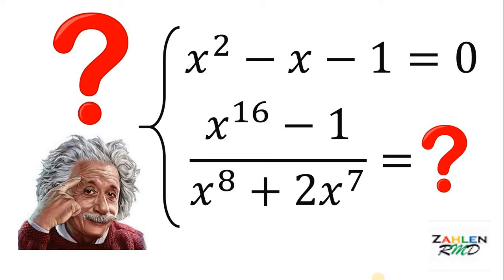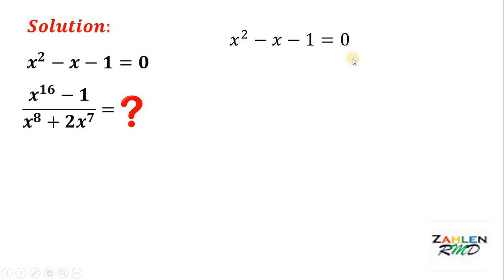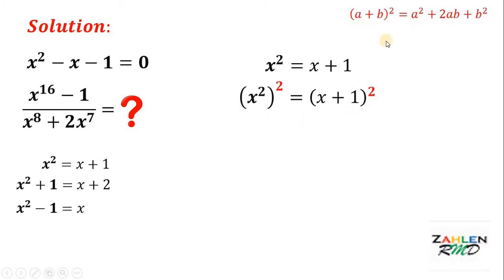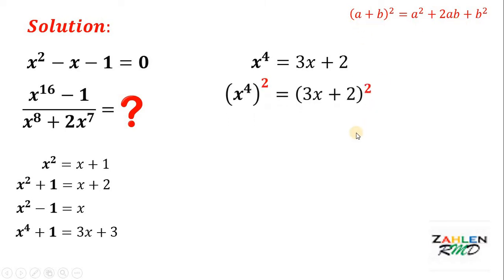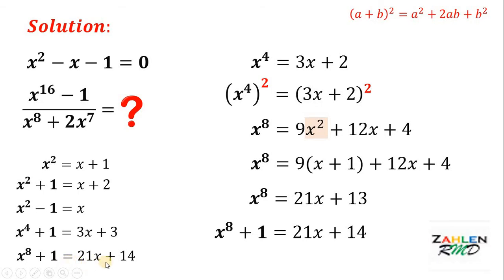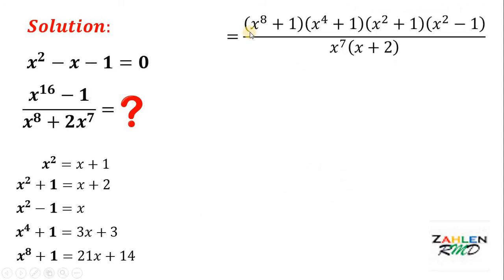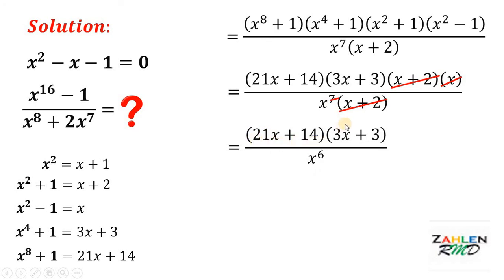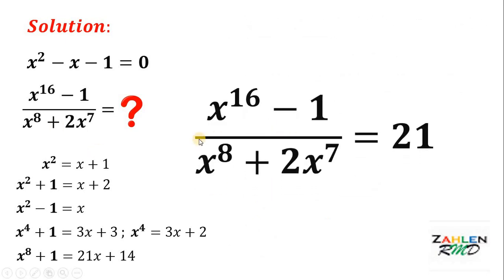INSANE ALGEBRAIC MANIPULATION | ALGEBRA CHALLENGE